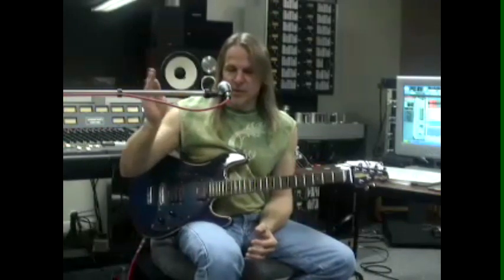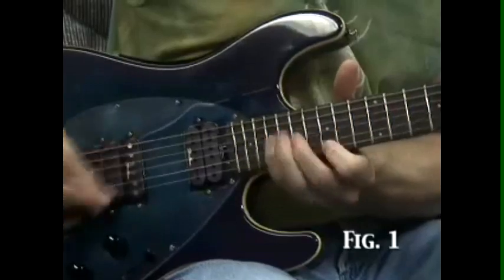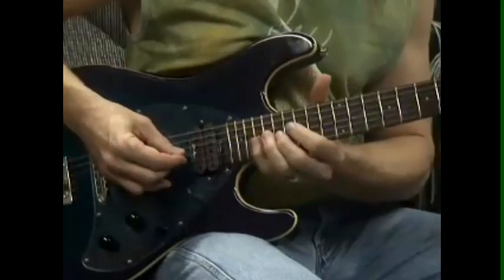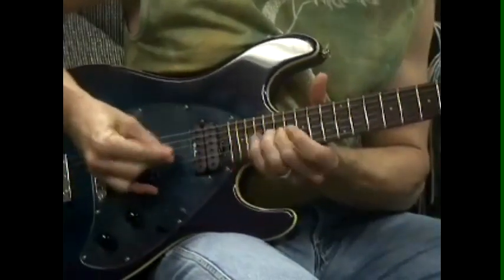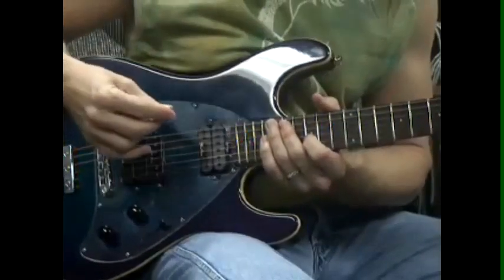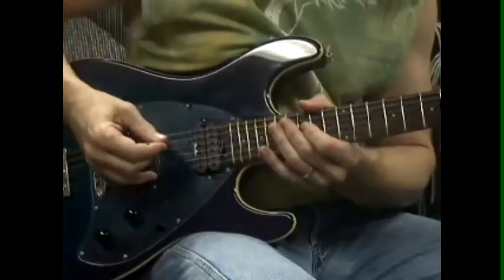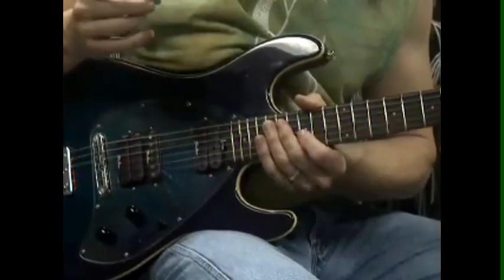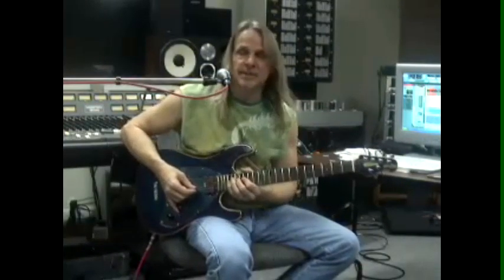Steve Morse Guitar Lesson - Using Target Notes Within Solo Phrases